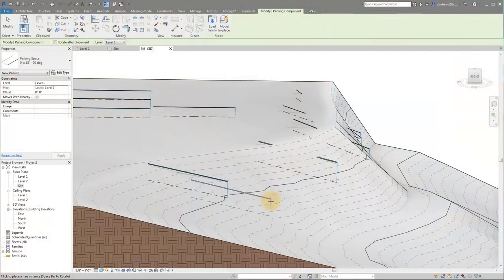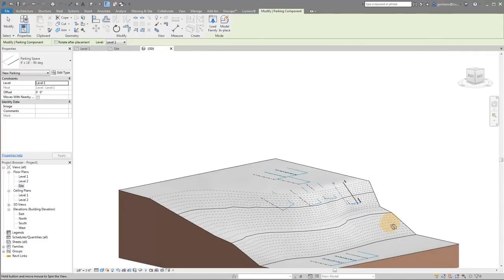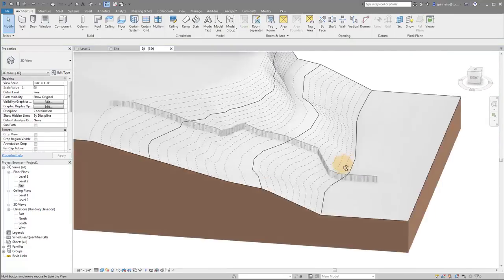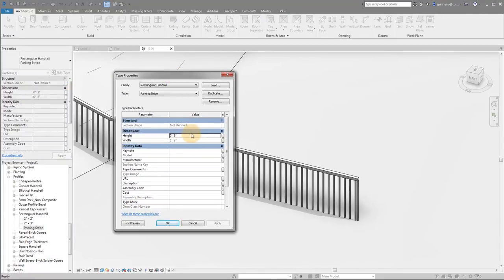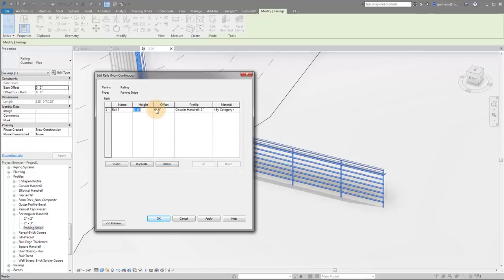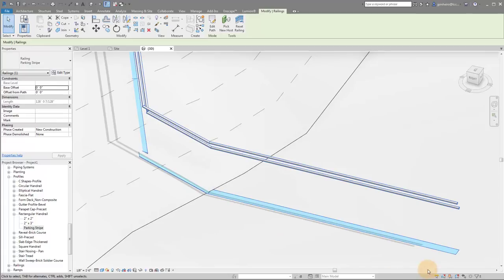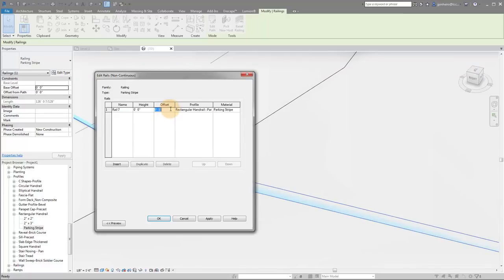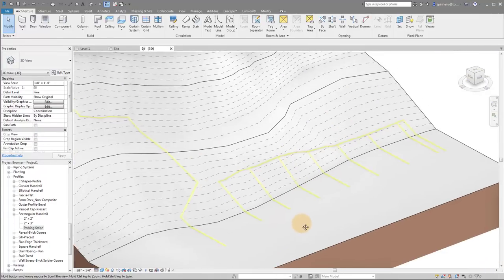Revit Tutorial - Parking Striping that Follows Topography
In this Revit tutorial video I demonstrate how to model parking lot stripes, in 3D, quickly and efficiently.  Oh, and they will automatically follow your Revit topography.